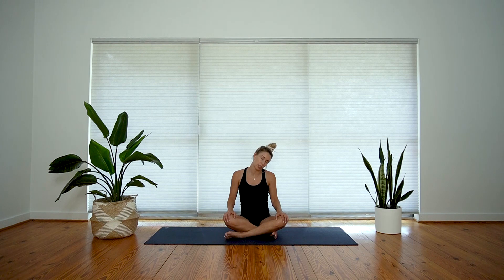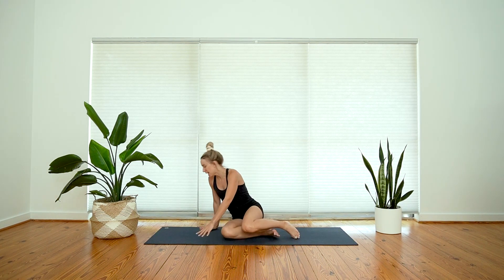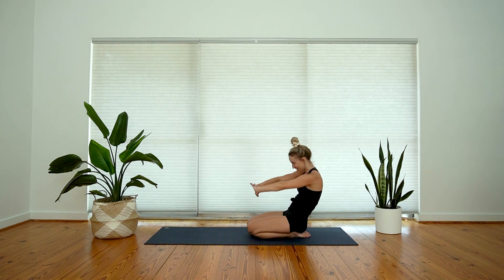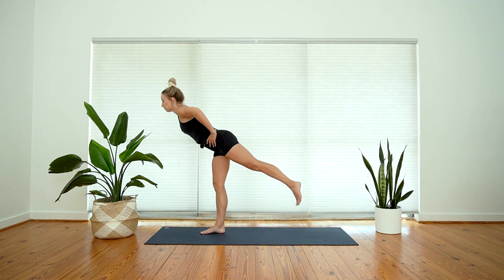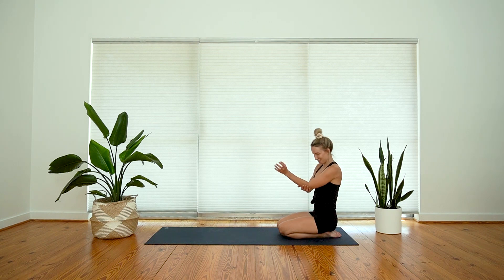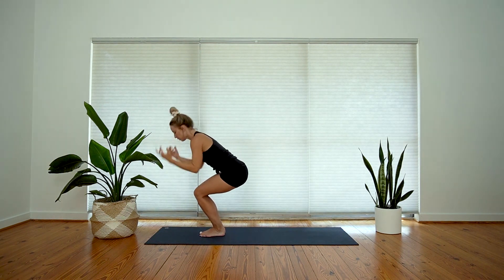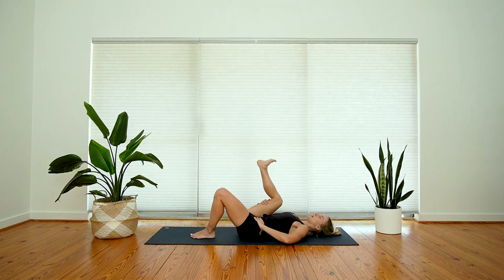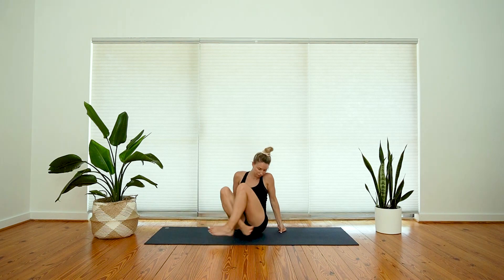Day 15: Move & Transform Challenge | 25 min | with Meg Merriam | altr Yoga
Slowing it back down today with some mobility work!

This sequence is total body focused to help stretch you out and loosen up any tension/soreness from your Yoga Sculpt practice.

Move slow, with your breath and if any of the movement feels especially good, stay with it for longer!

My invitation for you in this practice is to close down your eyes and let you breath and body guide you through intuitive movement that feels good!

Blocks can be handy to have nearby if you are feeling especially sticky today!

Let me know how this felt!

We recommend that you consult your physician before participating in any exercise program or fitness class. When participating in any exercise or exercise program, there is the possibility of physical injury. If you engage in this exercise or exercise program, you agree that you do so at your own risk, are voluntarily participating in these activities, assume all risk of injury to yourself discharging altr Yoga Inc. from any and all claims.

 💕 Megs xx